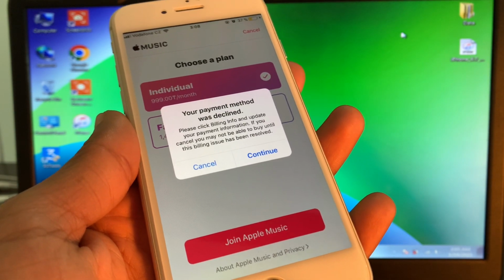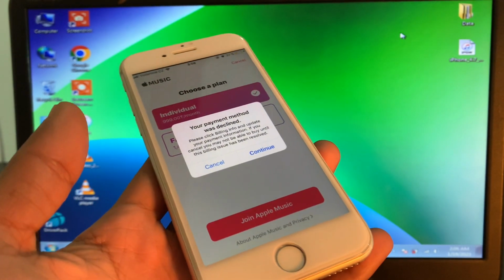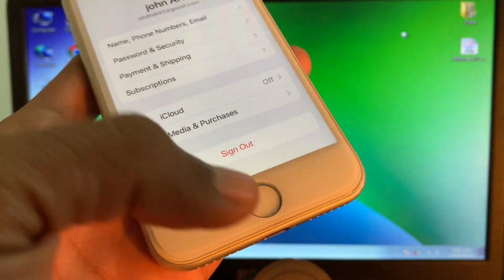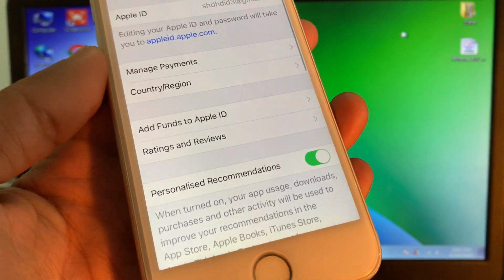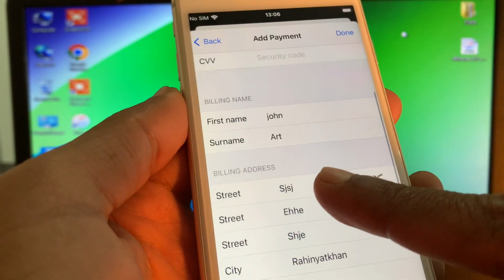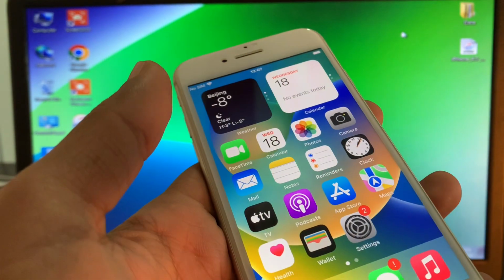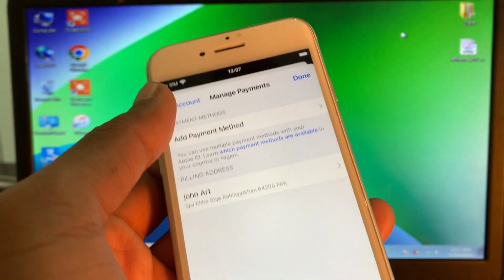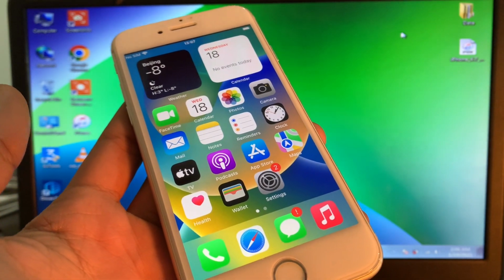How to Fix Payment Method Declined iPhone | Payment method declined app store iOS 16 | iPhone iPad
How to Fix Payment method declined error on iphone & iPad